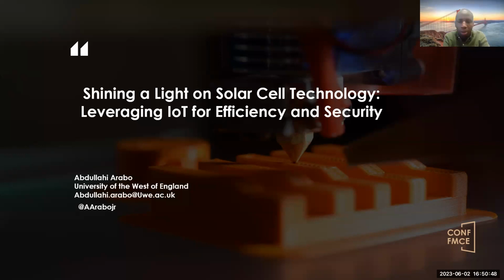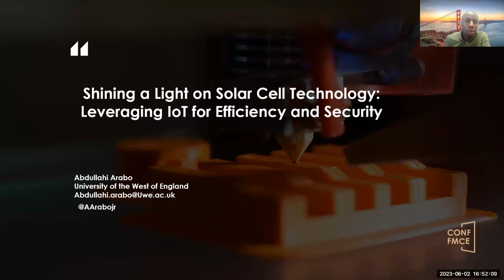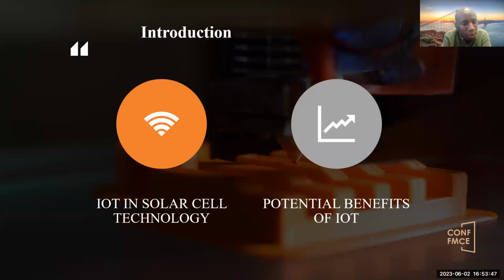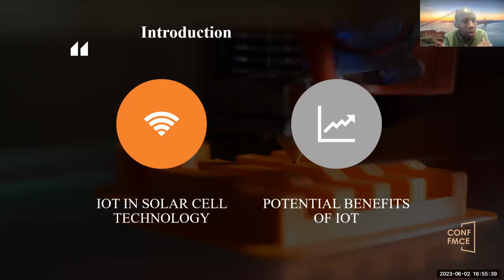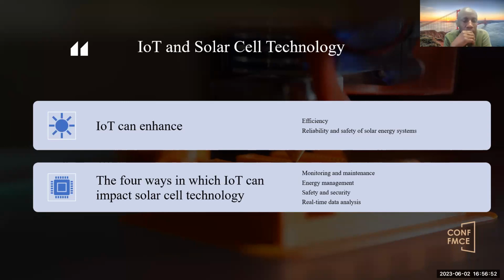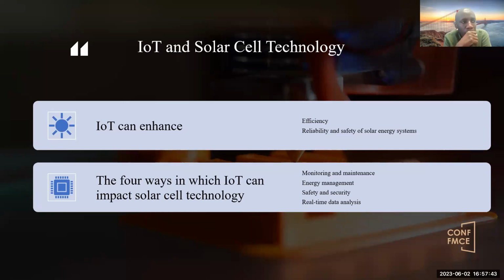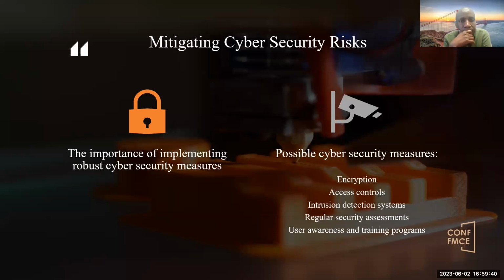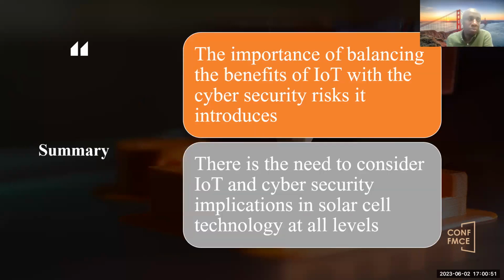CONF-FMCE 2023 - Shining a Light on Solar Cell Technology: Leveraging IoT for Efficiency ...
The International Conference on Functional Materials and Civil Engineering (CONF-FMCE 2023)

Title of Speech: Shining a Light on Solar Cell Technology: Leveraging IoT for Efficiency and Security

Presented by: Prof. Abdullahi Arabo, University of the West of England